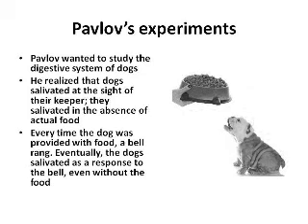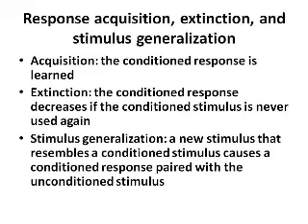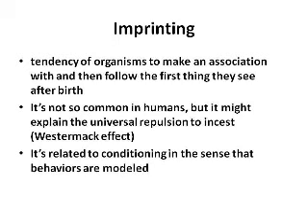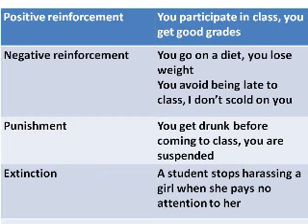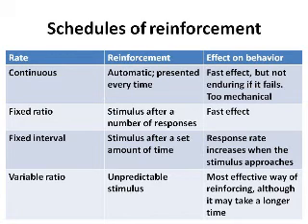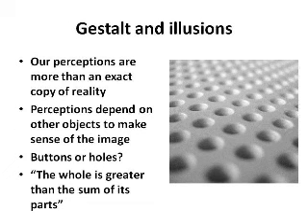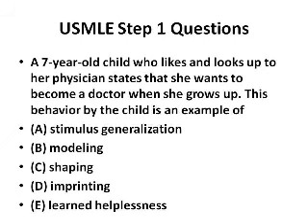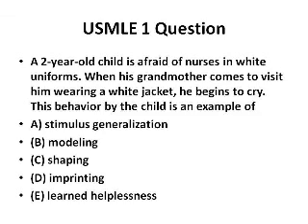Behavioral Science: 8. Learning theory